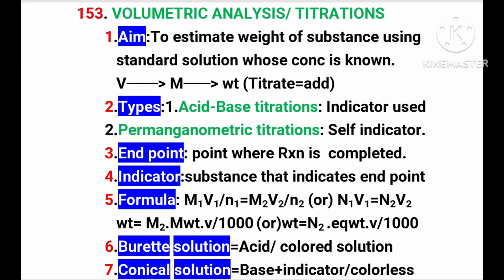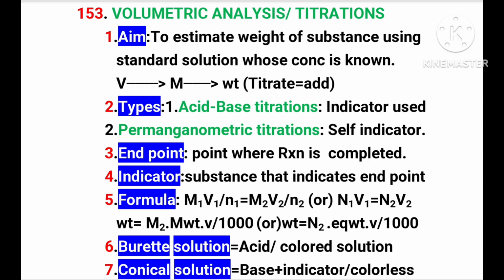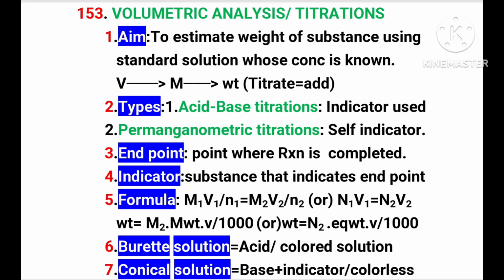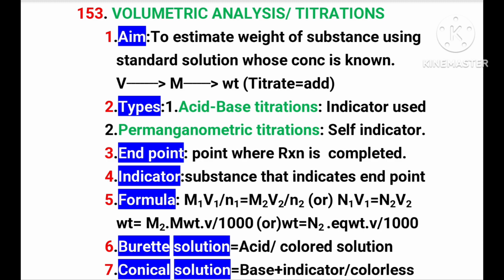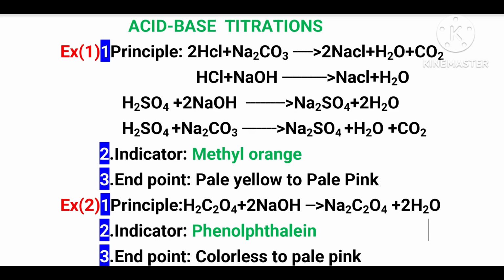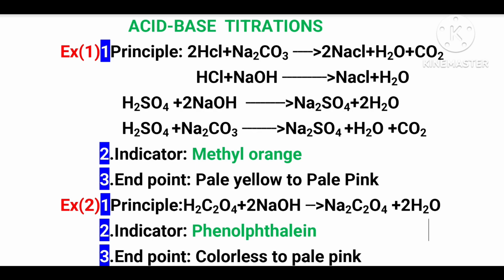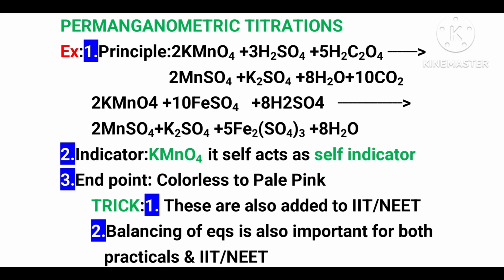PRACTICAL CHEMISTRY - TITRATIONS